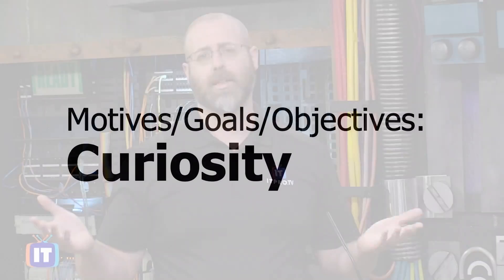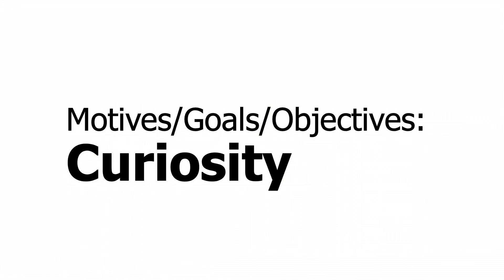Certified Ethical Hacker (CEH) v11 Attacker Motives, Goals, and Objectives | First 3 For Free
Classifying what motivates an attacker to attack a network or system can go a long way into figuring out how to best protect systems and networks. In this episode, we'll list and define the common motives, goals, and objectives of today's threat actors.